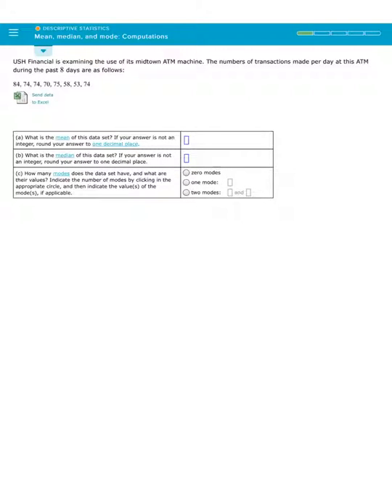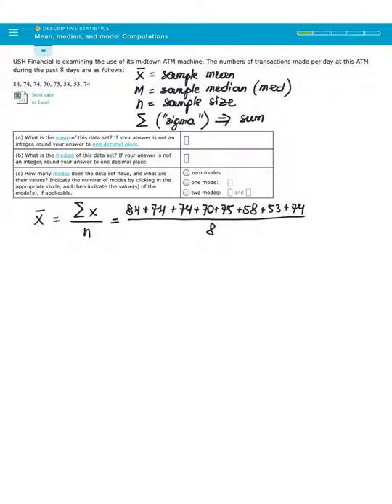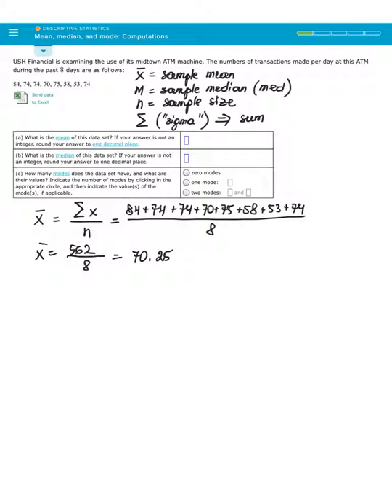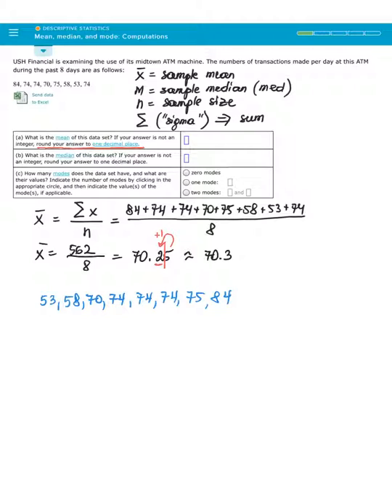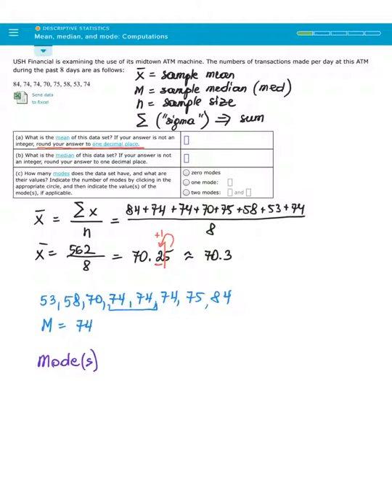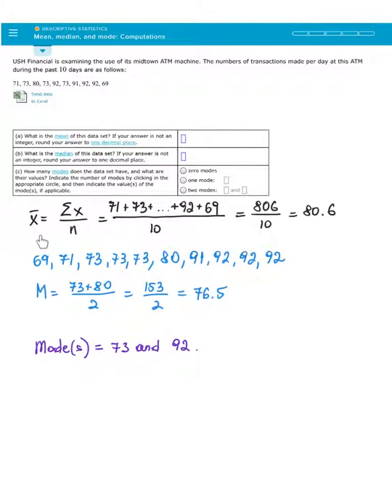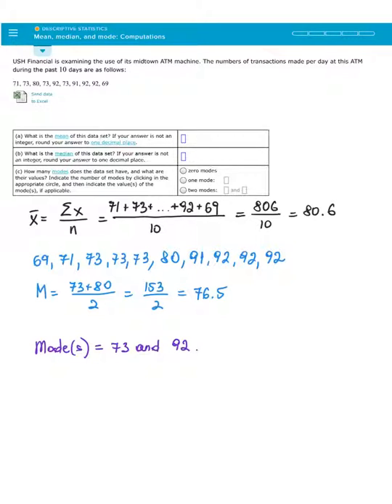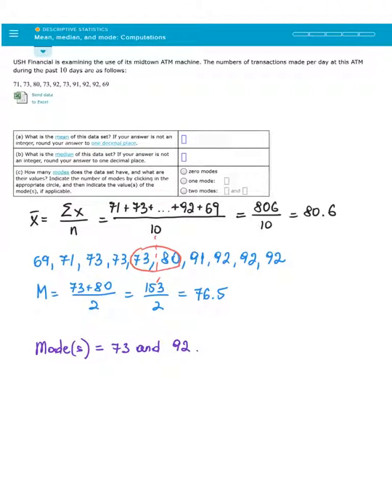Mean median and mode - computations, Elementary Statistics in ALEKS